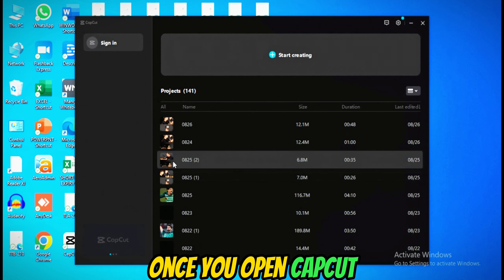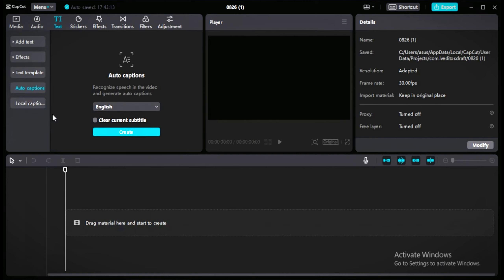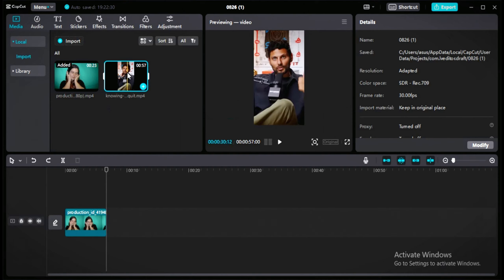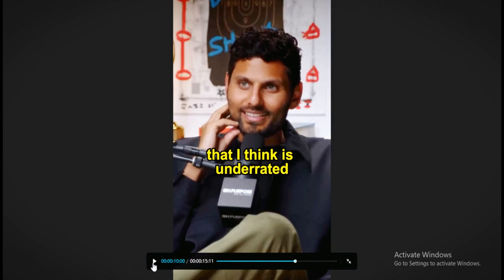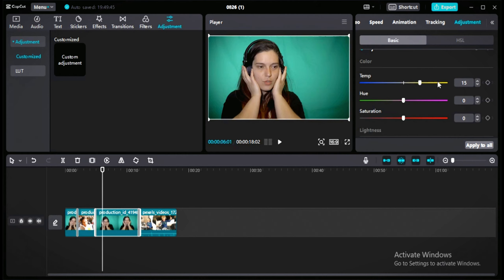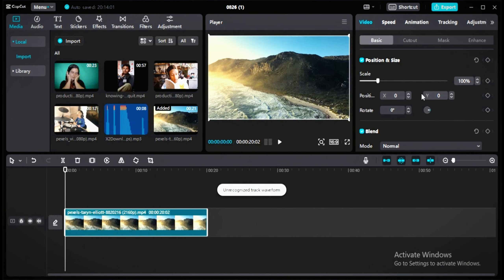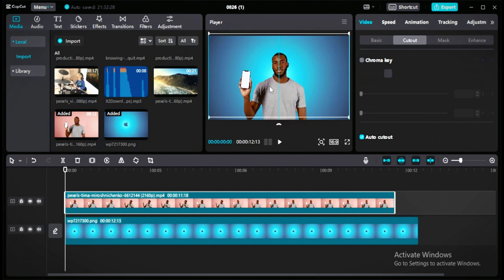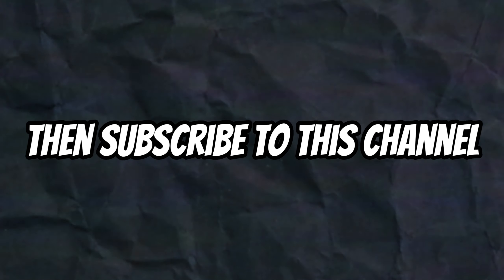CapCut Video Editing Tutorial(2023)|Free Video Editing Software To Learn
Hey, Guys, I am Back Sorry for Not Uploading But Now I Will Try To Upload Consistently In This Video We are Gonne Learn Abour CapCut Video Editing Tutorial(2023)|Free Video Editing Software To Learn As A Beginners.